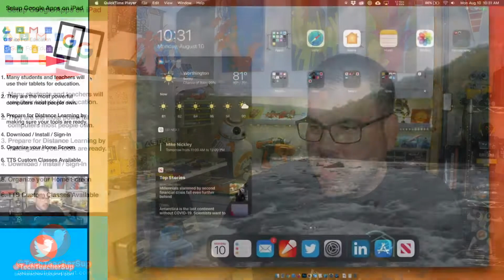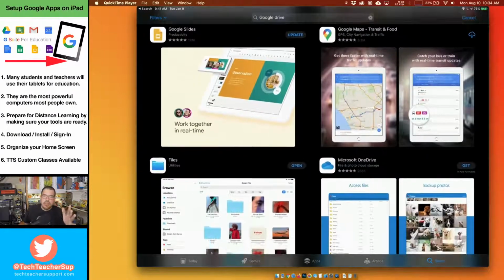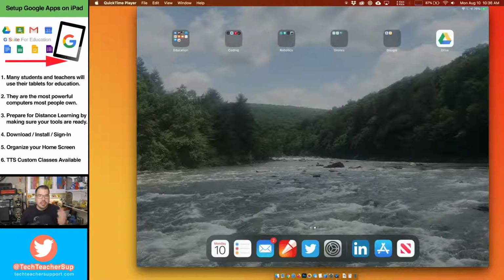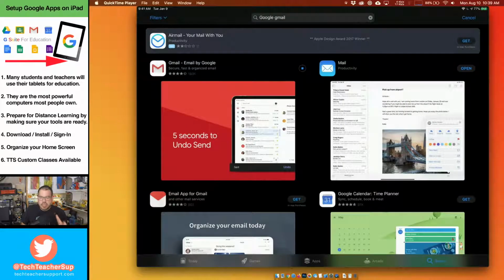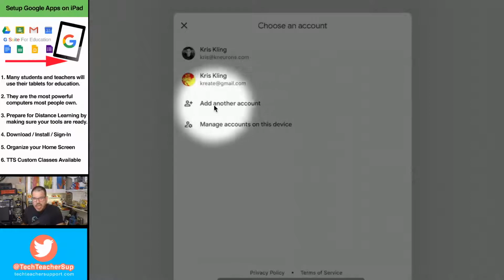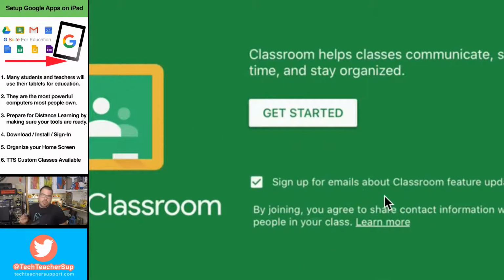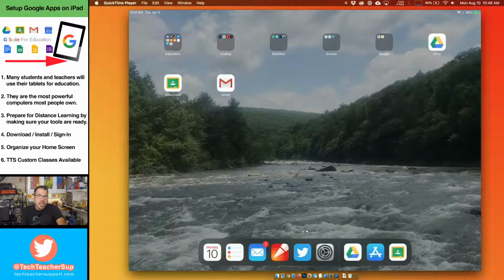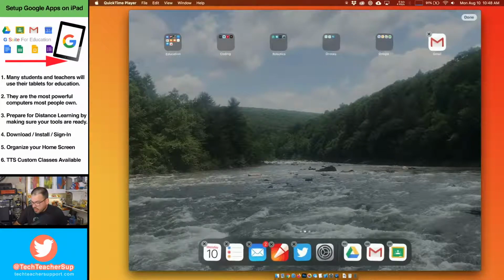Distance Learning Toolbox - Setup Google Apps on iPad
Many teachers and students use their iPad for distance learning because it is the most powerful computer they own! Learn how to download, install, organize, and setup the main Google Apps on your iPad to prepare for distance learning education!